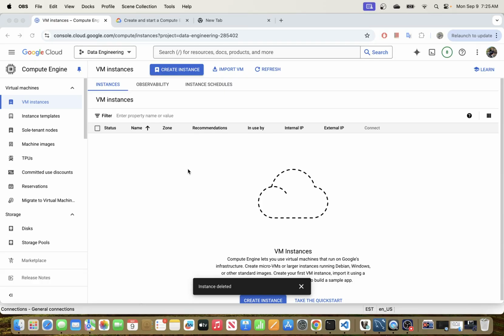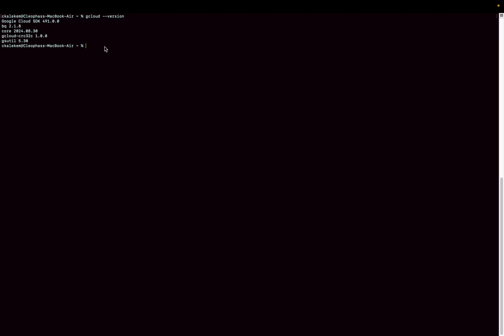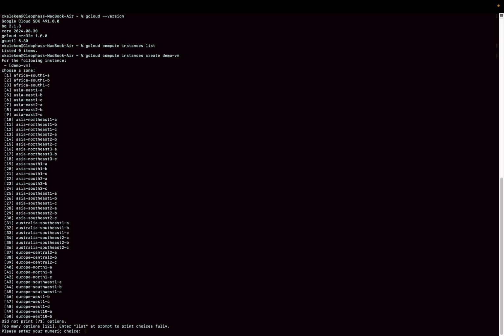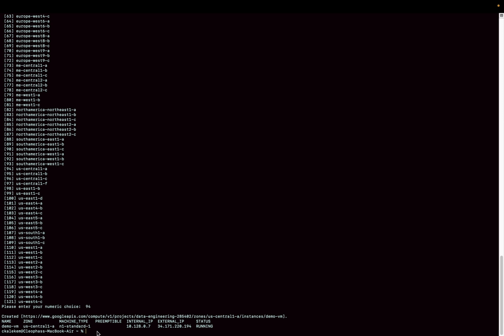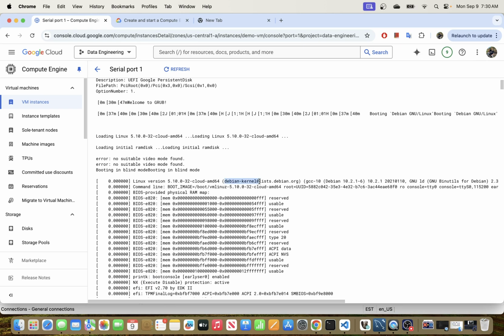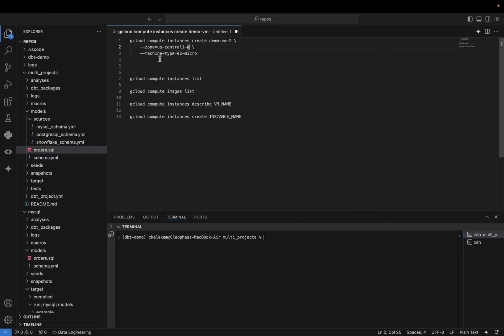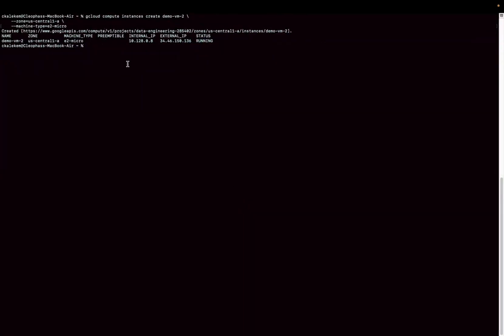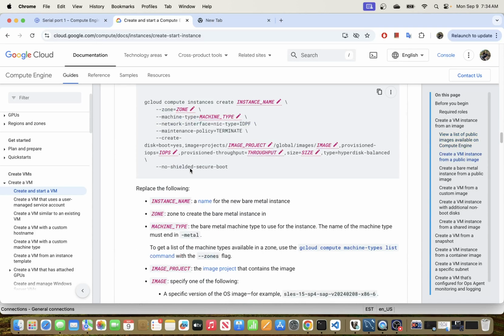How To Create GCP VM Instance through CLI - gcloud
In this comprehensive tutorial, we will walk you through the process of creating a Google Cloud Platform (GCP) Virtual Machine (VM) instance in 2024 using the powerful gcloud CLI! This step-by-step guide will equip you with the knowledge to set up and manage your VM instances effectively through the command line!

We'll cover:
- Installing and configuring the GCloud CLI
- Creating a VM instance from scratch with default and customizable settings
- Understanding the different machine types and configurations available

- Designlab is an online education platform where aspiring and experienced digital designers go to start and grow their careers

- The 365 Data Science Online Training is a subscription-based program which includes courses on more than 35 topics, 150+ hours of video instruction, and 2,000+ exercises and downloadable materials

- PDH Academy offers state-approved continuing education for Architects, Engineers, and Land Surveyors

- ABCya is the leader in educational games for children!

GEARS AND SERVICES USED (Amazon):
- Apple MacBook Air 13-inch Laptop with M3 chip (amazon)
- Lenovo Ideapad 5 15.6-inch FHD Touchscreen Premium Laptop PC, Intel Quad-Core i7-1065G7 (amazon)
- Lenovo V15 Gen 4 (amazon)
- Teraves Reversible L Shaped Desk Office Study (amazon)
- LEVN Headset with Mic, USB Headset with Microphone (amazon)
- WOHOMO Folding Desk for Small Spaces (amazon)
- Canon PIXMA TR8620a All-in-One Printer (amazon)
- Apple iPad Mini (Wi-Fi + Cellular, 256GB) Renewed (amazon)
- BERIBES Bluetooth Headphones Over Ear (amazon)
- Silensys E7 Active Noise Cancelling Headphones Bluetooth Headphones with Microphone (amazon)
- Computer Mouse Wired, Macally Silent USB Mouse (amazon)
- Long Surge Protector Power Strip ( 1 USB C) (amazon)
- Lamicall Adjustable Cell Phone Stand, Desk Phone Holder (amazon)
- Furmax Office Chair, Computer Ergonomic Mesh Chair with Armrest (Black) (amazon)
- Designing Data Intensive applications (Amazon)
- GCP Data Engineer Certification Guide (Amazon)

Other items I have used and highly recommend:
- COSORI Electric Gooseneck Kettle with 5 Temperature Control Presets (amazon)
- HP 14 Inch Laptop for Student Business, Intel Dual-Core (Includes Free Office 365) (amazon)
- iPad Holder Car Headrest for kids (amazon)
- Amazon Basics Stapler with 1000 Staples (amazon)
- iPhone 14 Pro Max Case with Camera Cover Stand (amazon)
- SHRRADOO Travel Laptop Backpack, Business Anti Theft Slim Durable Laptops Backpack (amazon)
- Ufree Beard Trimmer for Men, Waterproof Electric Razor (amazon)
- Komax Extra Large Food Storage Bins with Lids (amazon)
- Kids Kitchen Step Stool with Chalkboard & Safety Rail for Toddlers (amazon)
- ZINUS 12 Inch Green Tea Cooling Gel Memory Foam Mattress (amazon)
- ZINUS Shalini Upholstered Platform Bed Frame (amazon)
- TouchScreen Gloves (Amazon)